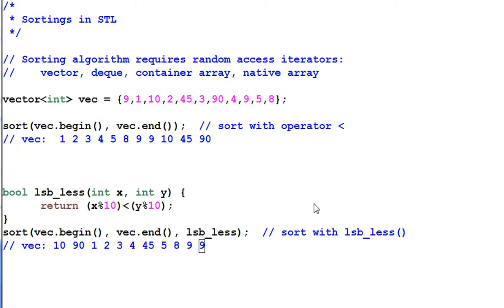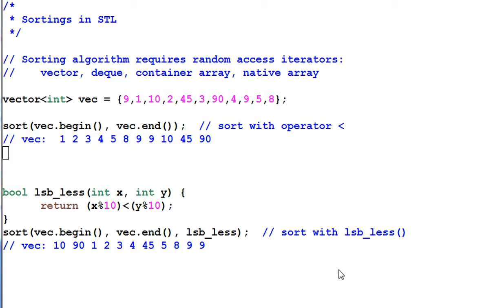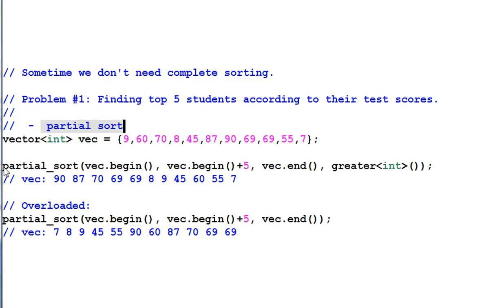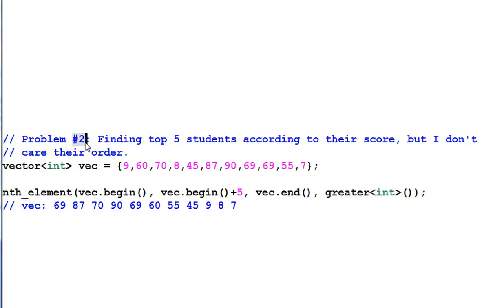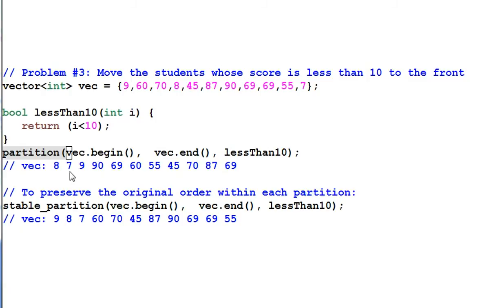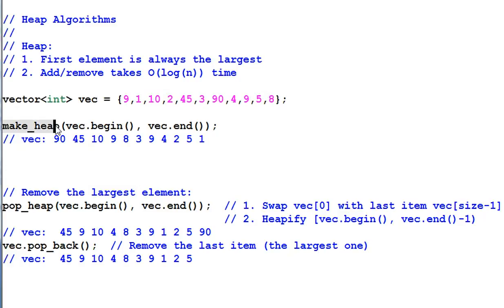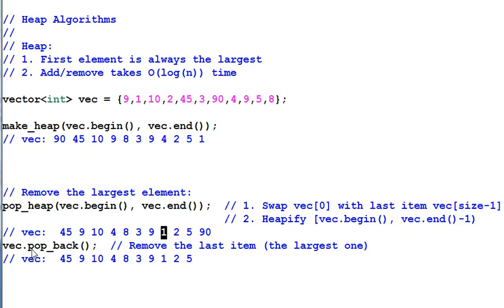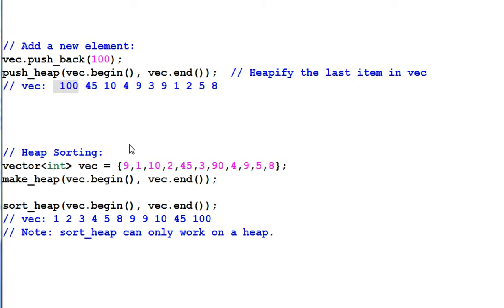STL Algorithms #3: Sorting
This video covers the different flavors of sorting algorithms.  You should choose one that satisfies your needs but doesn't do anything extra.